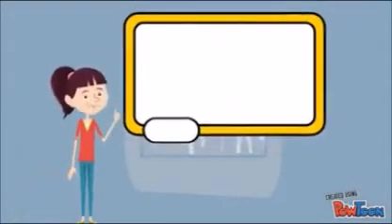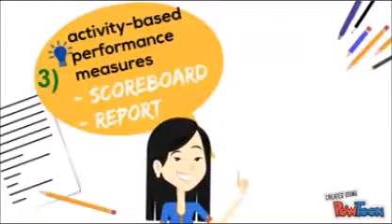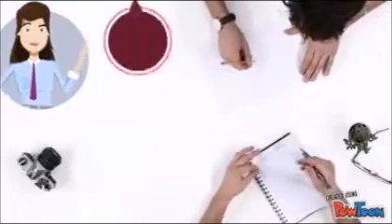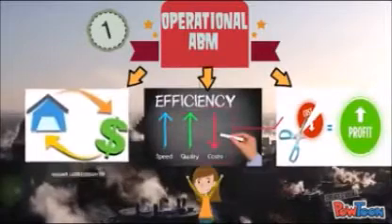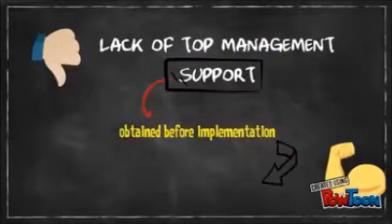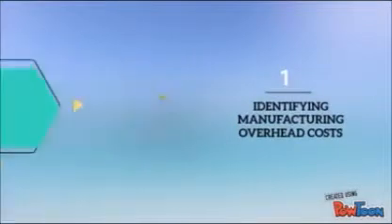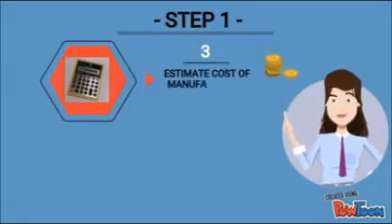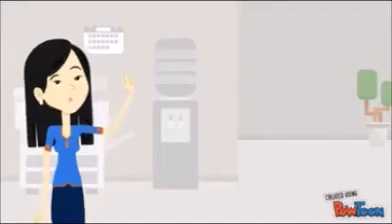ACTIVITY BASED MANAGEMENT MAF651